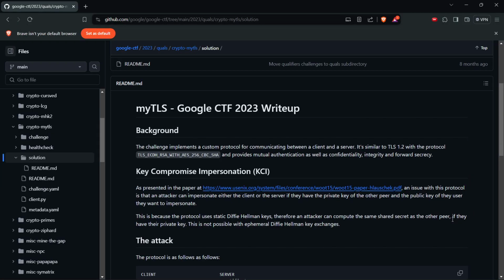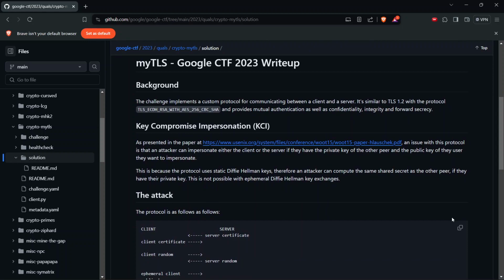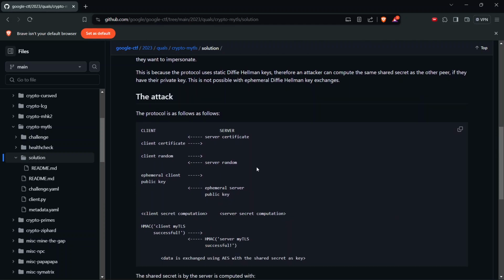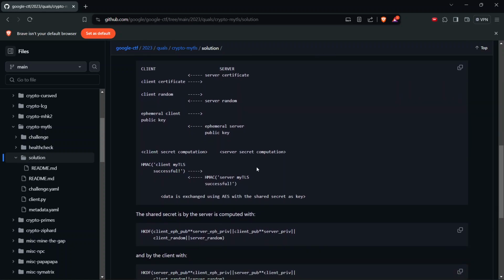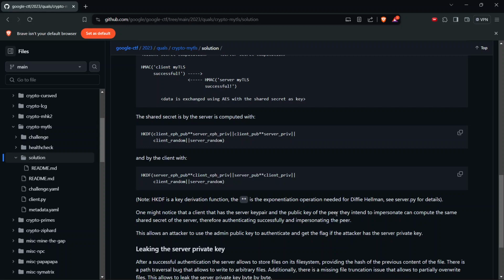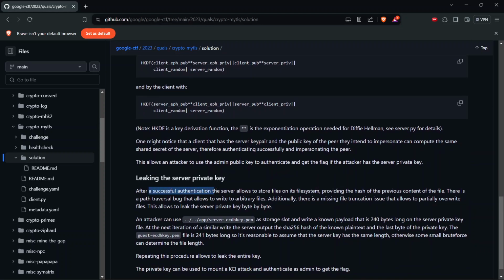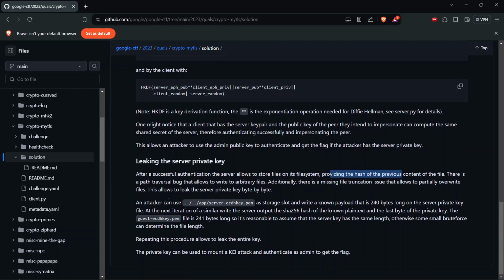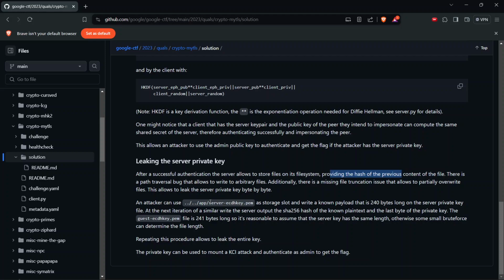CRYTO/MYTLS - Reading Writeup Google CTF 2023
Read Fastbox write up from google ctf repo github